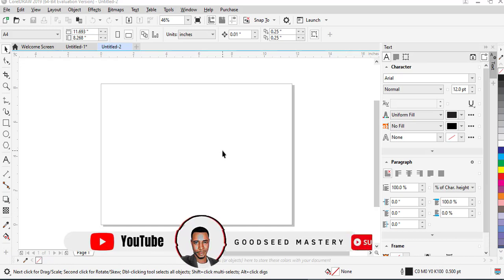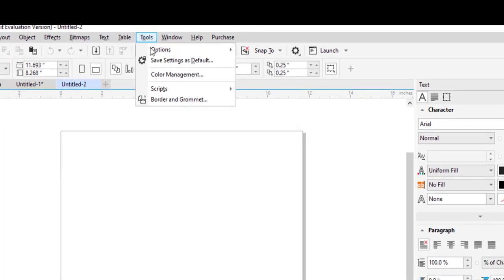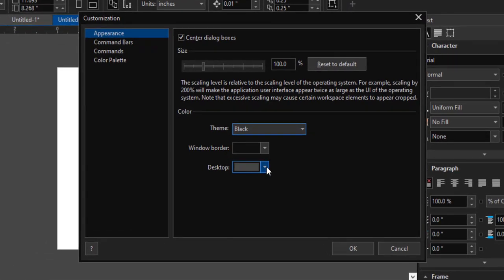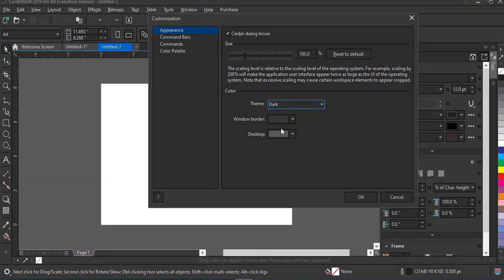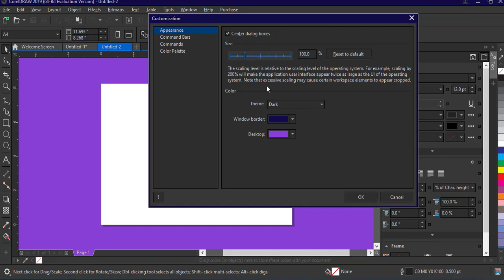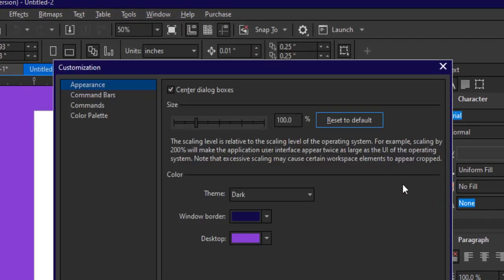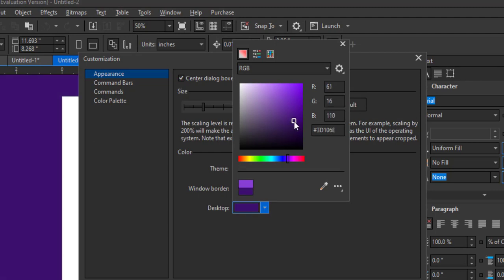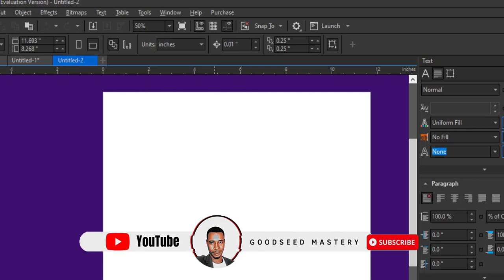How to Customize the CorelDRAW Workspace | Coreldraw Window Components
Are you tired of feeling cluttered and disorganized while working in CorelDRAW? Or perhaps you just want to streamline your workflow and make it more efficient? Well, you're in luck! In this tutorial, we'll show you how to customize the CorelDRAW workspace to your liking, so you can work more comfortably and efficiently. We'll cover topics like rearranging and hiding tools, creating custom toolbars, and setting up custom keyboard shortcuts. So let's get started and take control of your CorelDRAW workspace!

Best Extention For Youtube Video Ranking
Print on demand FIVERR GIG

Get service on fiverr (faster response)